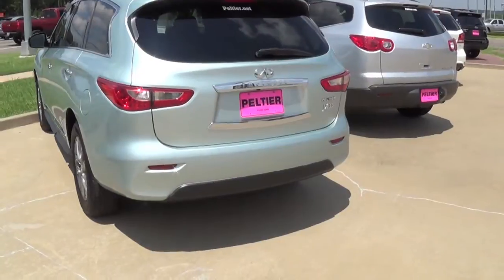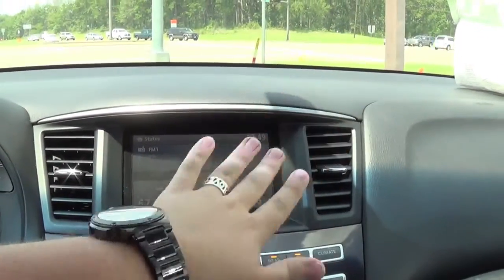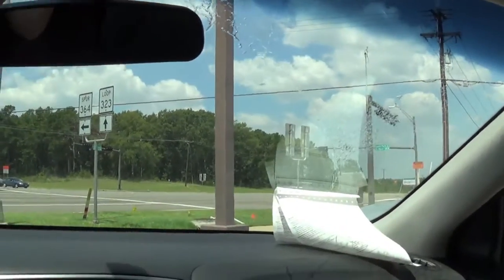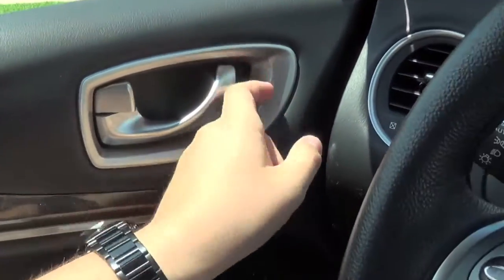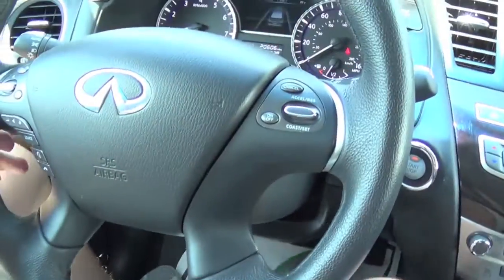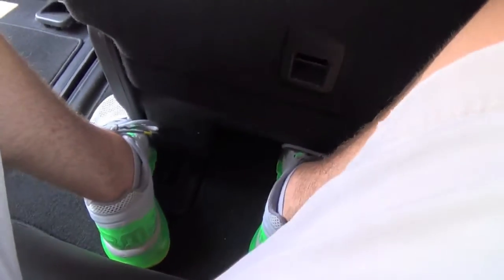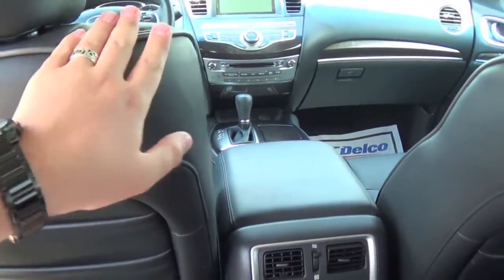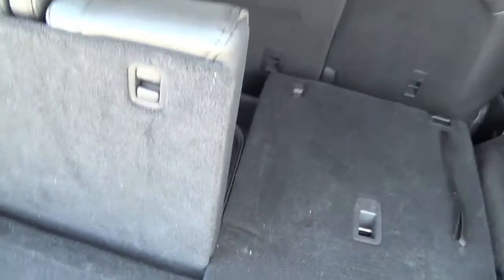2013 Infiniti JX35 Startup, Interior & Exterior Tour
Not a bad SUV, but too much like a Pathfinder.